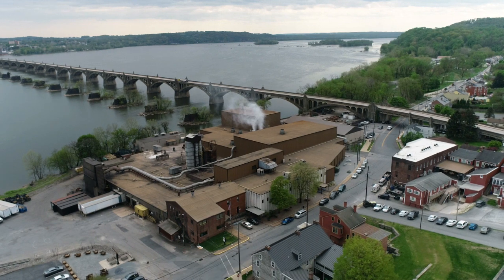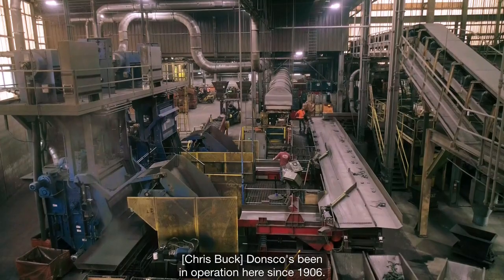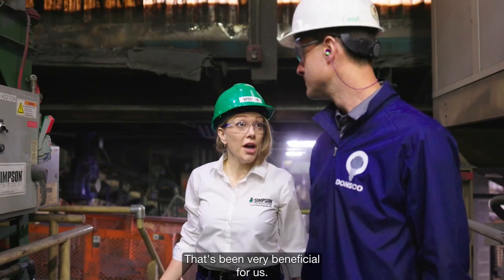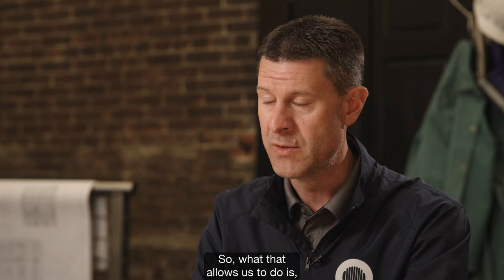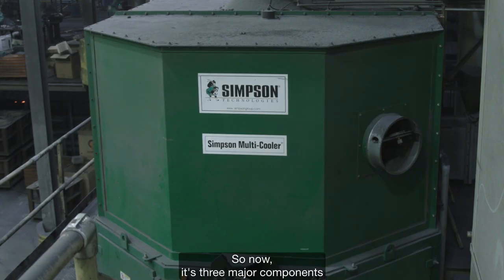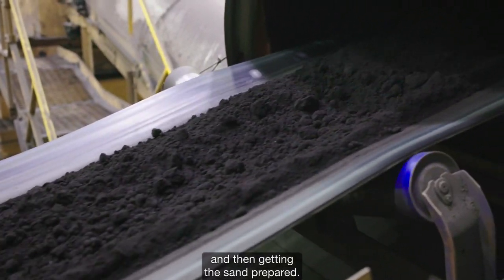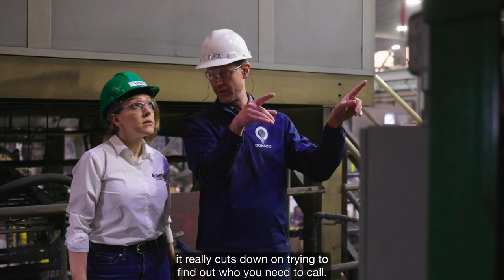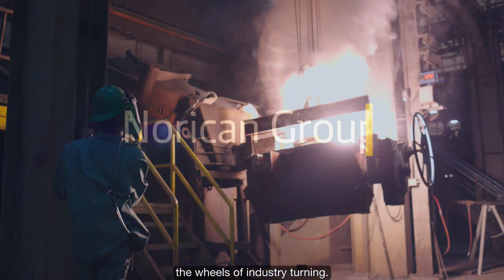Complete connected foundry at Donsco Foundry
Established in 1906 and employing 350 people, Pennsylvania-based Donsco’s two foundries produce short run and longer running gray, ductile, and alloyed iron castings up to 150 pounds in weight. From tooling to molding to completely finished parts, customers love the one-stop foundry service that it provides.

So it’s fitting that a complete foundry package from Norican supports Donsco’s streamlined service. The line at its new foundry shows the complete offering in action, starting with sand preparation using Simpson’s Hartley Dosing System, Multi-Mull and Multi-Cooler, then molding with the DISAMATIC D3 A 425 from DISA and cleaning with the Wheelabrator 2 TMS 34-250.